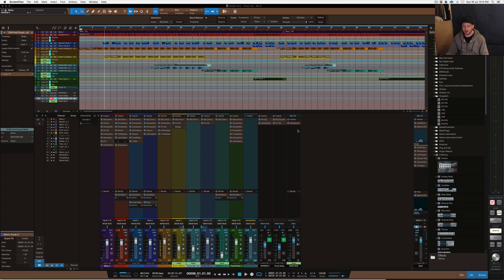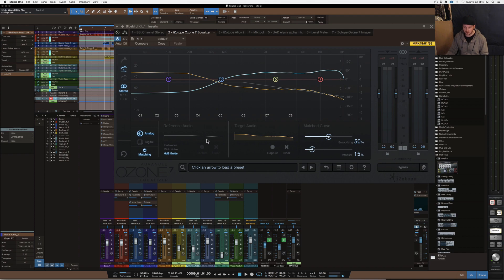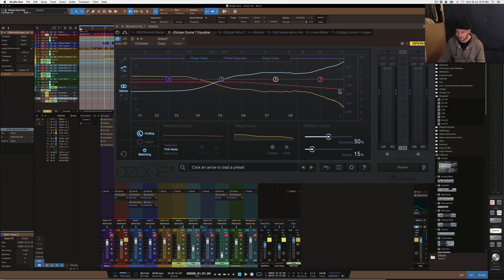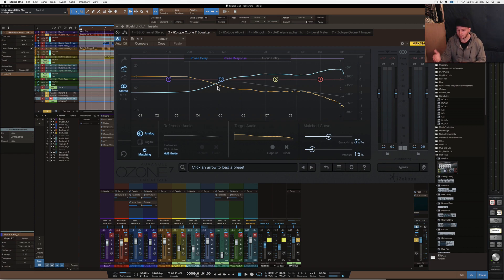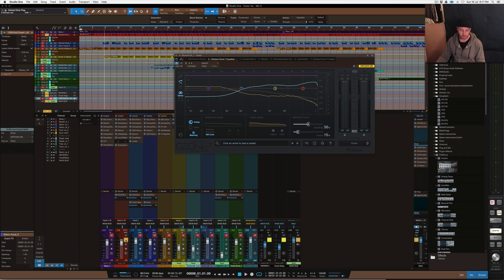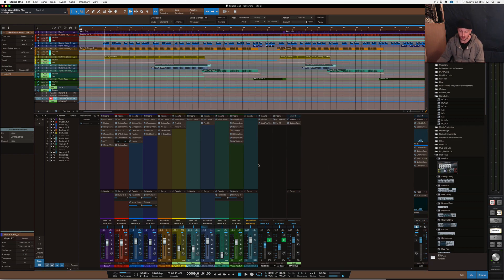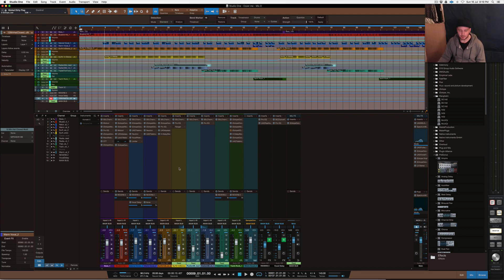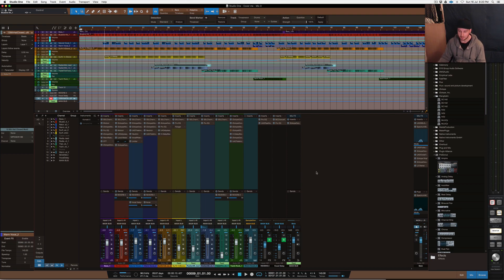Studio One 3.5.1 | Using Ozone 7 Matching EQ To Fix Low End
Studio One 3 | Using Ozone 7's Matching EQ To Fix Low End

Studio gear:

1. iMac (Retina 5K, 27-inch, Late 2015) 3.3 GHz Intel Core i5 24 GB 1867 MHz DDR3 AMD Radeon R9 M395 2048 MB

2. DAW: Studio One 3, Logic Pro X, Machine 2

3. JBL LSR 305 Studio Monitors & Yamaha HS8S Sub

4. Audio Interface: UAD Apollo

5. DAW: Studio one 3, Maschine 2, Logic x 10.3

6. Software: Native Instruments Komplete 9, Tone 2 electra 2